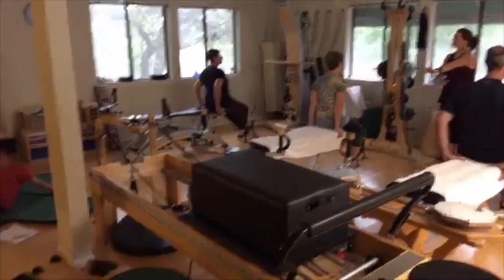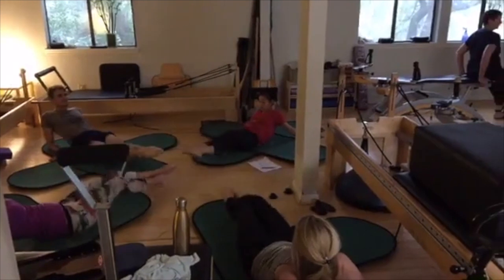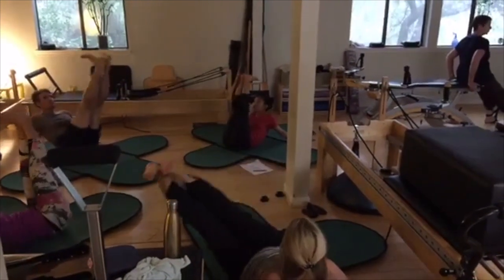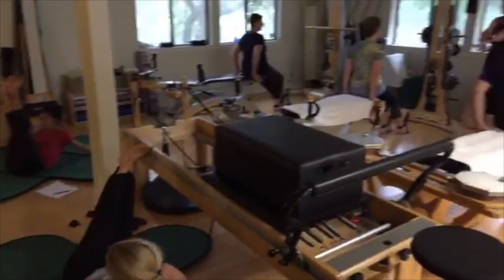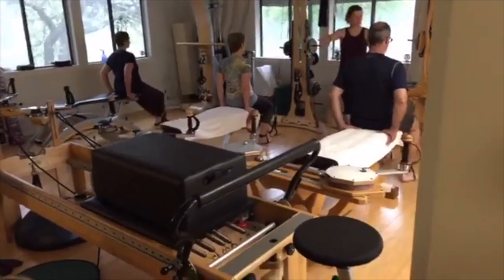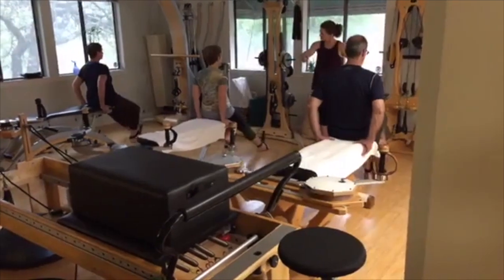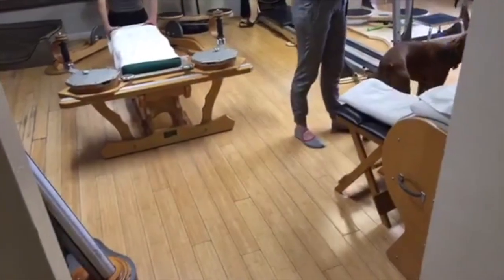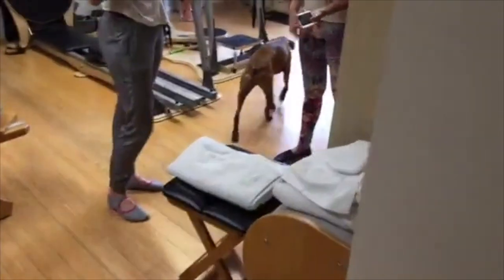GYROKINESIS(R) Exercise, the mat version of the GYROTONIC(R) Experience that can be done at home!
Stephen Dunn, Holistic Physical Therapist, with CORE Therapy & Pilates discusses a common question he encounters with his patients in Austin. The question this week: How do I progress from Physical Therapy to Gyotonic with the fancy crazy looking machines and then be able to reproduce some of that at home ? Check out this video to hear more about this topic!